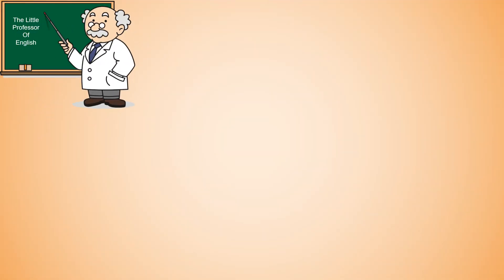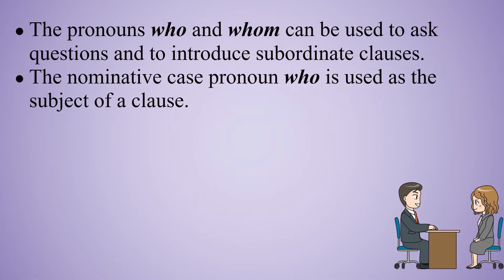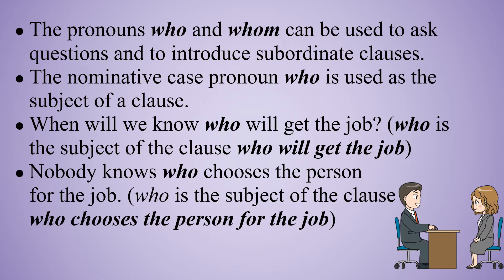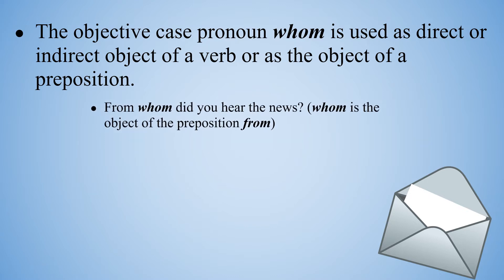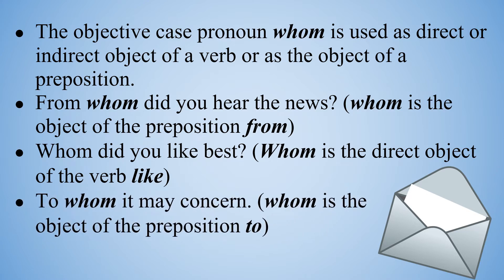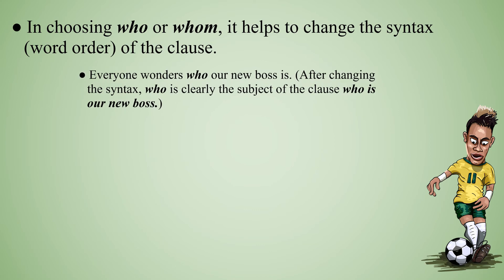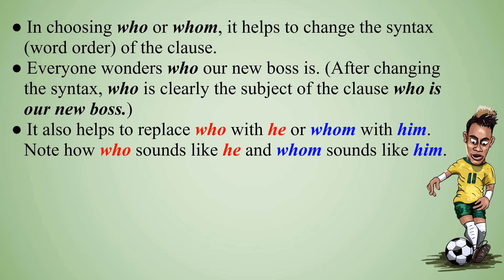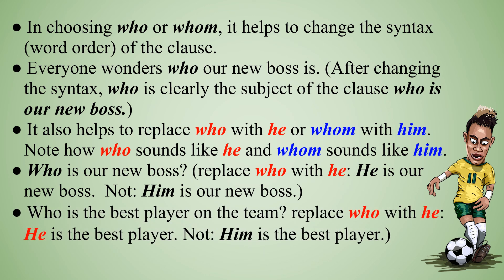ENGLISH GRAMMAR: PRONOUNS (WHO AND WHOM)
The Little Professor of English shares a lesson on the pronouns 'who' and 'whom'.